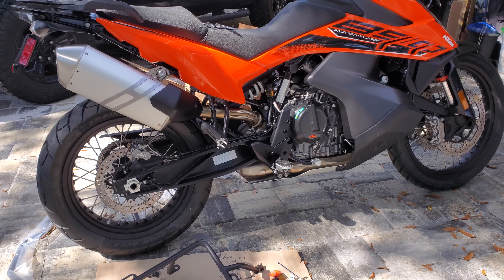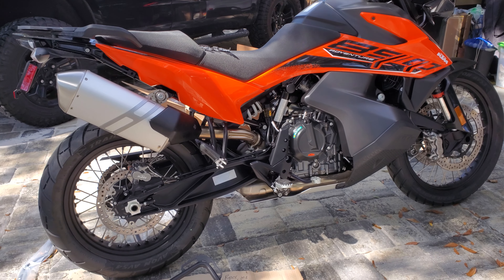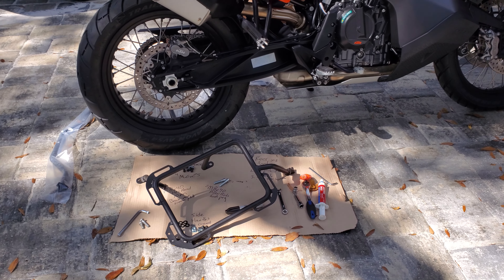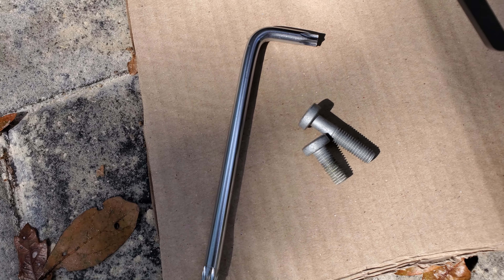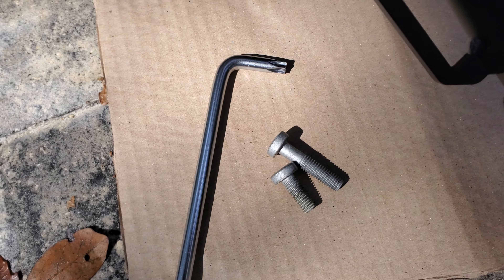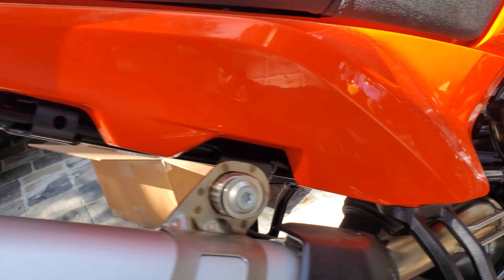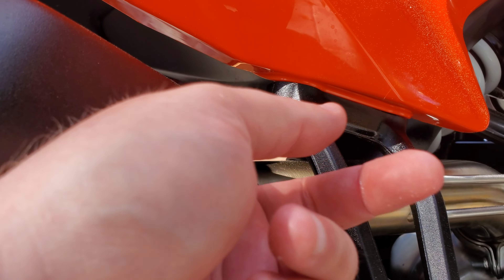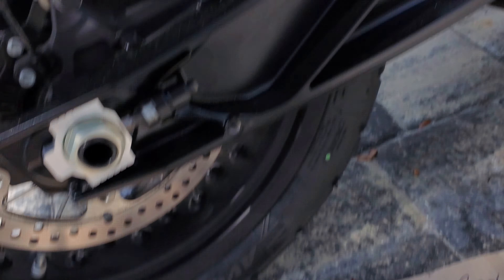790 Pannier Racks from Outback Motortek on KTM 890 Adventure S